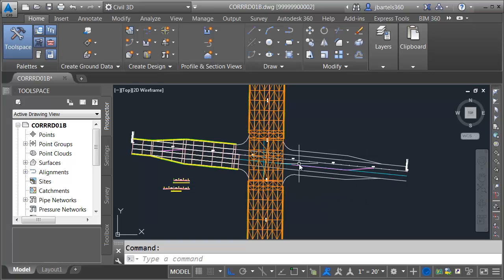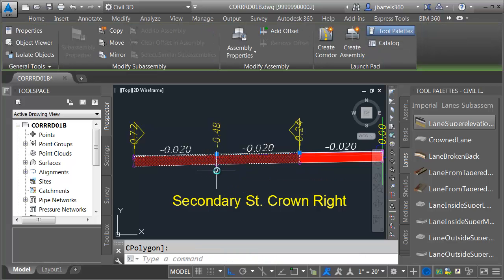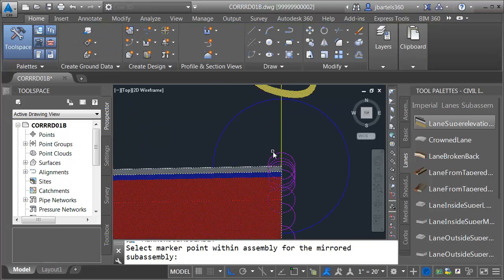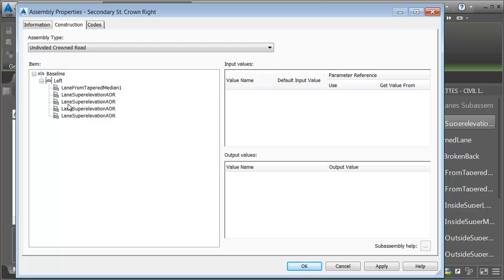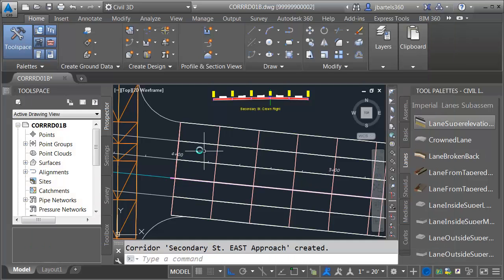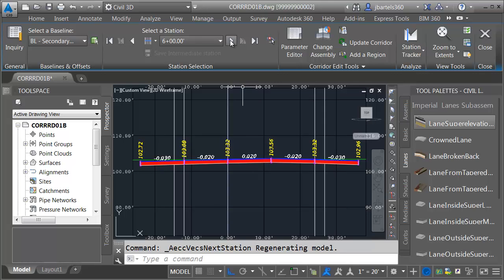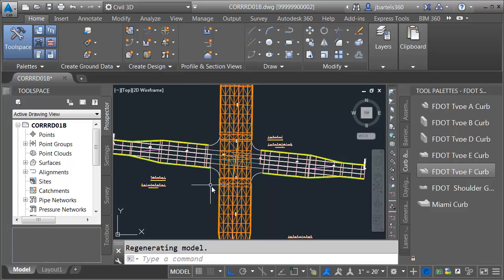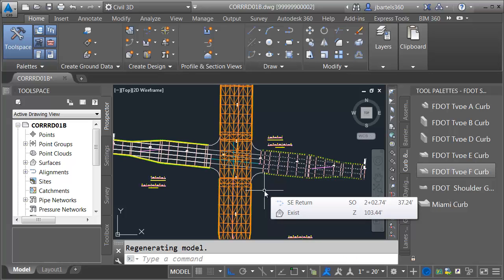Civil 3D Advanced Intersection Modeling Pt.4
Part 4 of 11 - In this session we will model the Secondary St. East approach. In this area of the model, the pavement crown is one lane to the right of the alignment.  We'll learn how Civil 3D's "Lane From Tapered Median" subassembly part can be used to create the crown in the desired location.